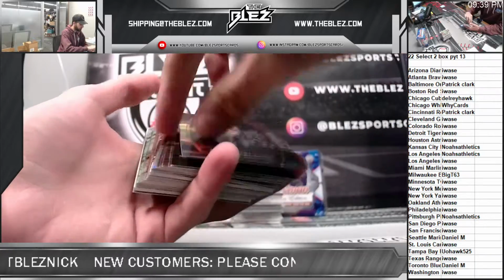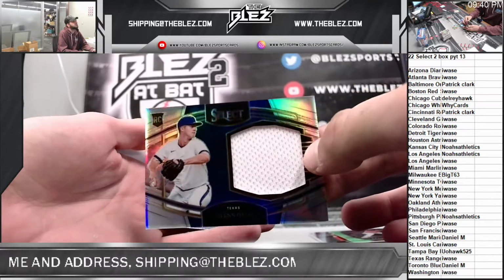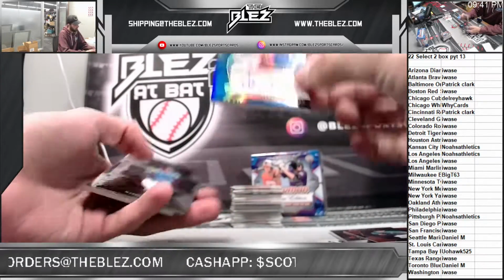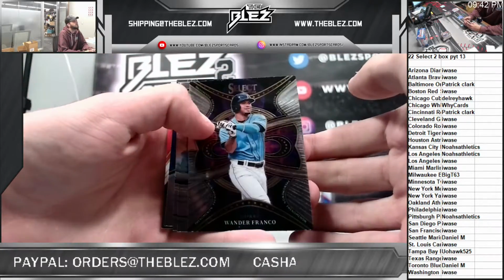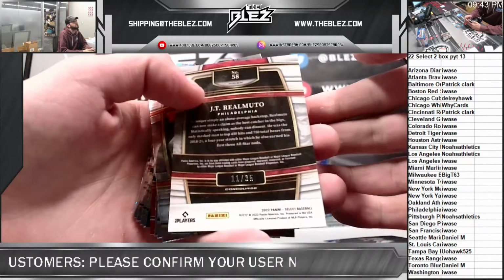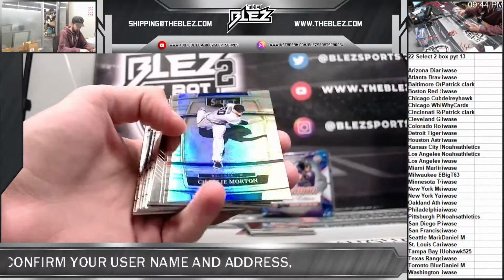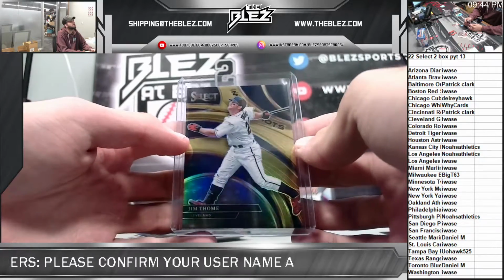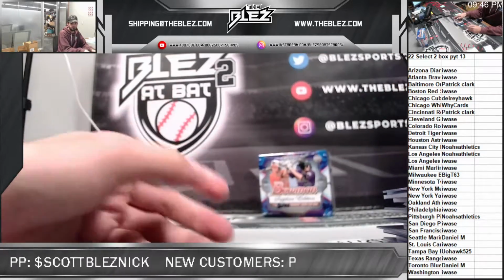2022 Select 2 box pyt 13